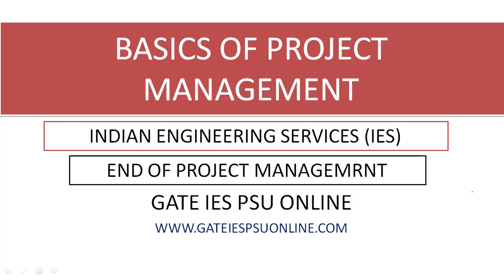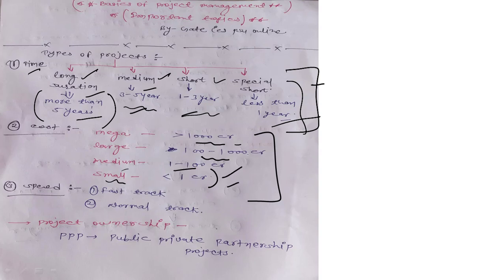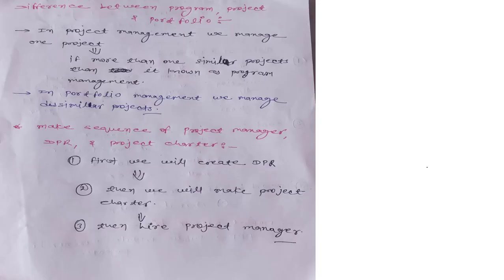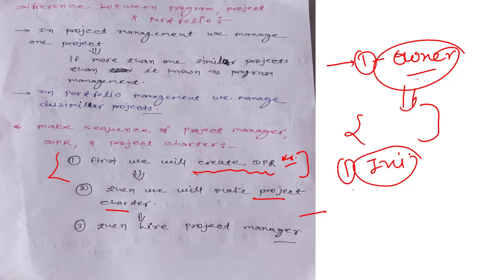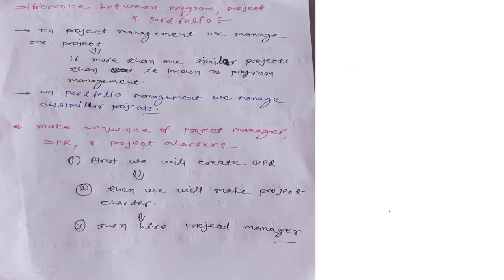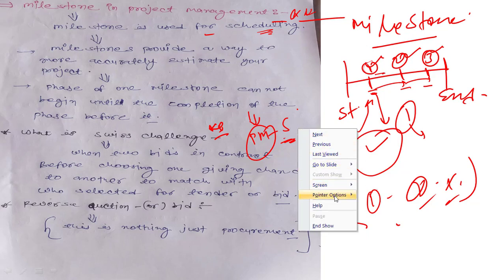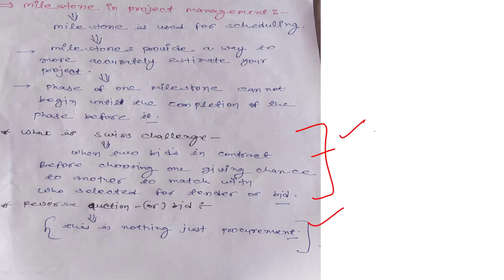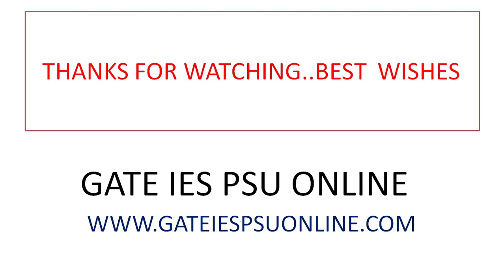END OF PROJECT MANAGEMENT UPSC IES 2022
END OF PROJECT MANAGEMENT

This is static part of subject and from 2017 to 2021 all questions of gs part from our videos and notes. So read properly and any update and current part you will delivered time to time 👍👍

Thanks